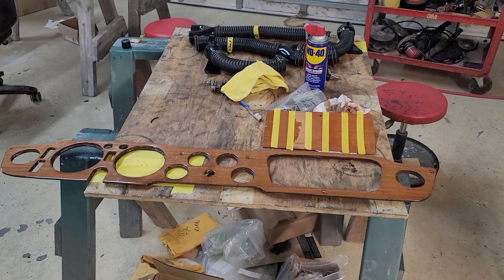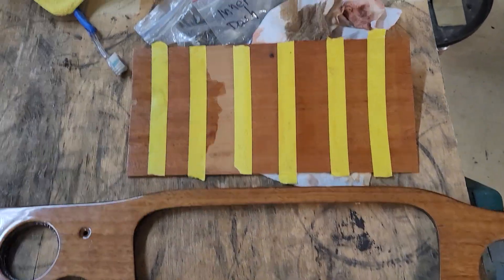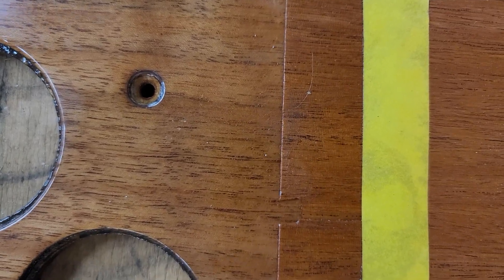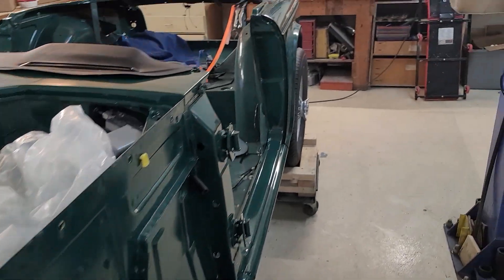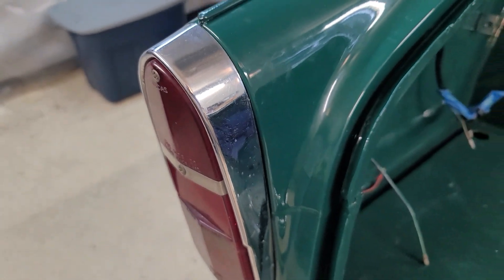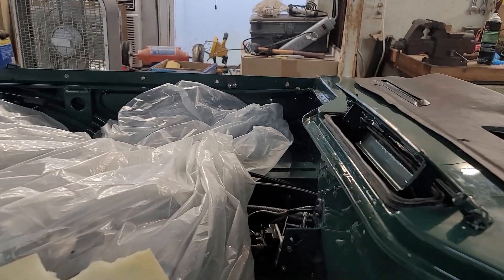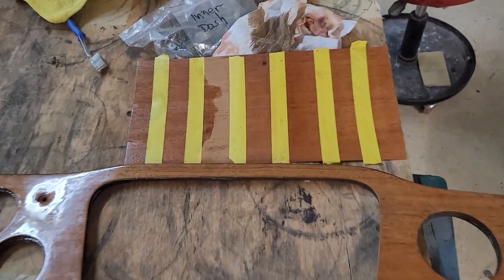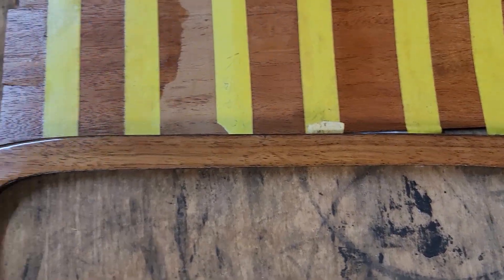TR250 Restoration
Today my brother finished installing the hood vent and also put the fender beads and taillight on the left rear fender, they look great. The dashboard on our car was totally delaminated so we used the dash from my car. My brother put a coat of clear on the dash but the glove box door had some damage so my brother is going to re-veneer it. He bought some mahogany veneer and we have been trying to match the color of my dash. We are close but not 100%. Probably just going to select the closest match and call it job done.

 I finished up painting the heater hose hardware and installed the two eyeball vents in the dash. It would be very hard to install them after the dash is on.

This will be my last video until I come back down in the near future.